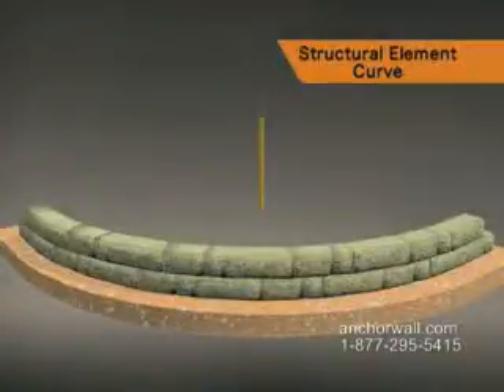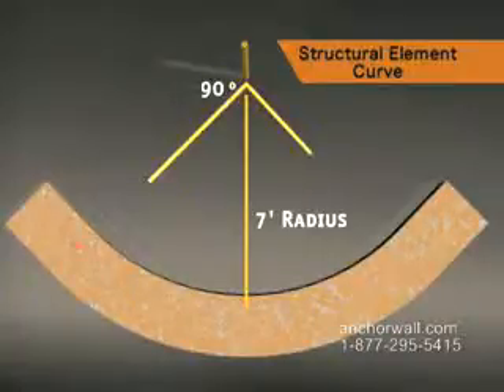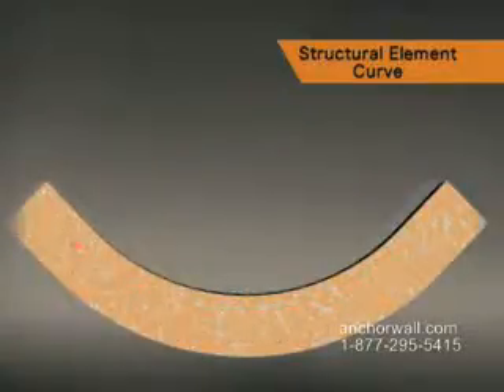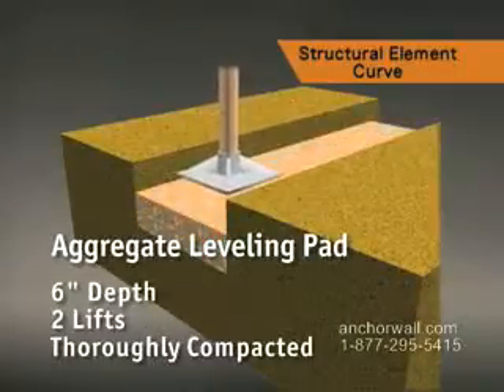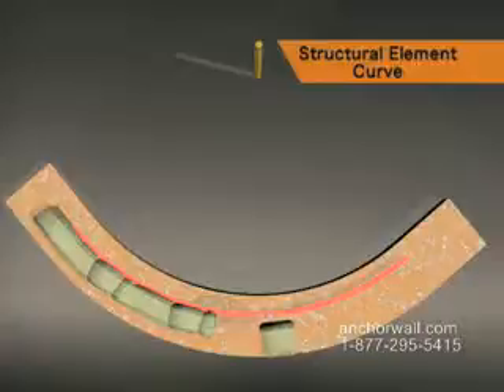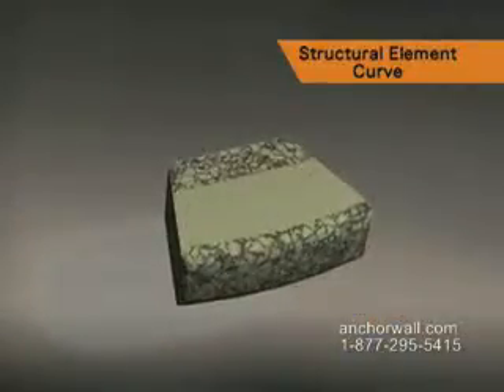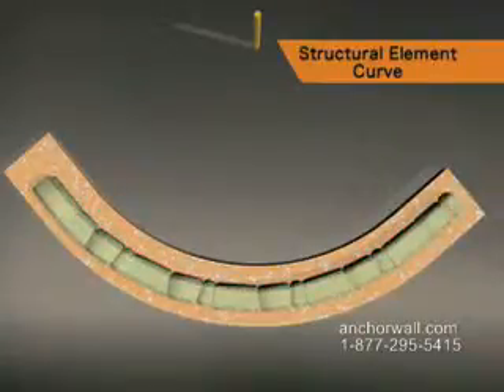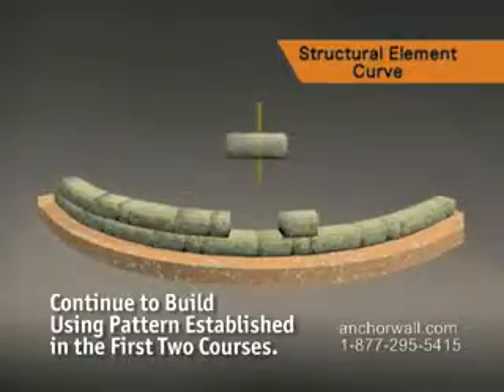Building a Curved Freestanding Concrete Wall Into a Structural Element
Follow these step-by-step instructions to build a curved freestanding block wall as a structural element, including defining the radius and turn. for more information.